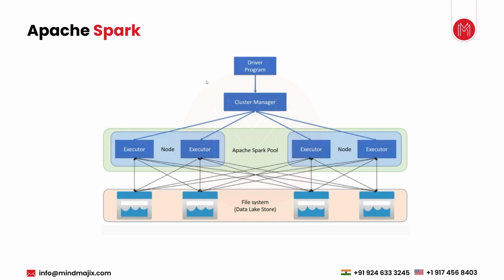Azure Data with Apache Spark | Apache Spark in Azure Synapse Analytics | MindMajix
In this Azure Data Engineer course, , you will learn how to process, analyze, and manage big data using Azure Data Services with Apache Spark. We’ll cover the complete workflow from loading data into Azure to transforming it with Apache Spark and walk you through the Azure Spark Flow so you can see how everything fits together in a real-world scenario.

👉 Following are the topics we covered in this Azure Data with Apache Spark video:
✔ Introduction to Azure Data and Apache Spark
✔ How Apache Spark works in Azure Databricks / Synapse Analytics
✔ Azure Spark Flow explanation

🔑 Key Features
👉 24/7 Support.
👉 Real-life Projects.
👉 Get Certified.